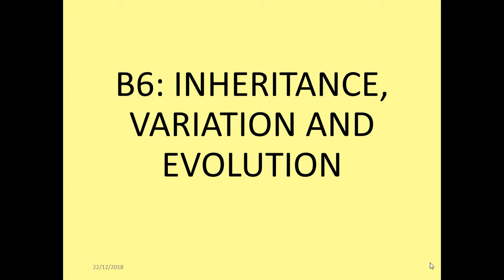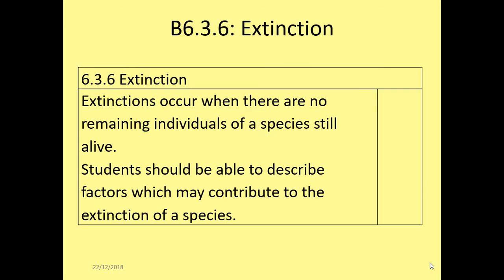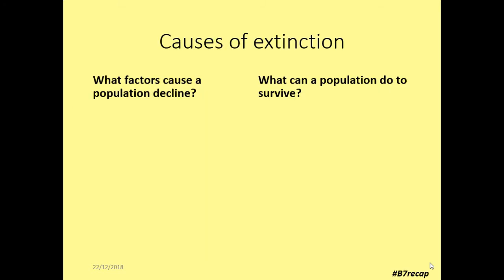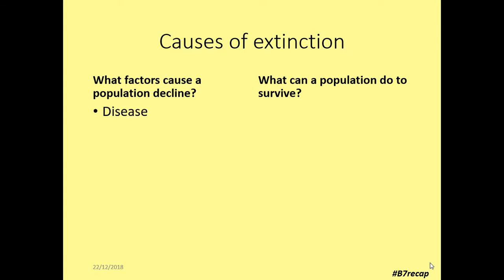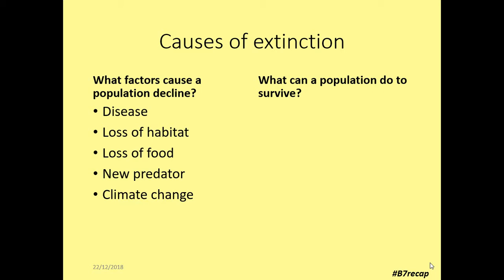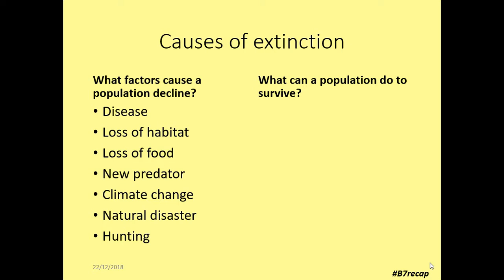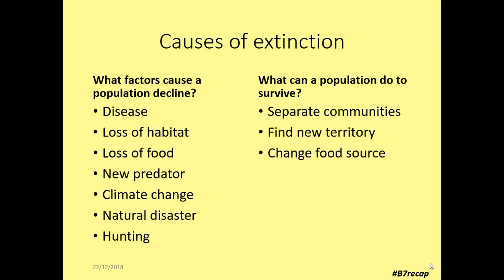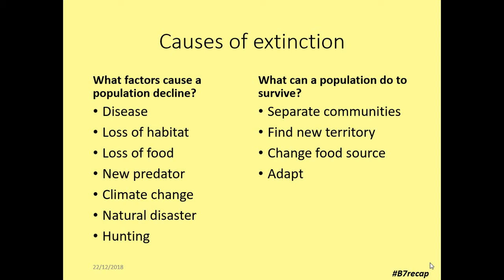B6 B7 Causes of Extinction